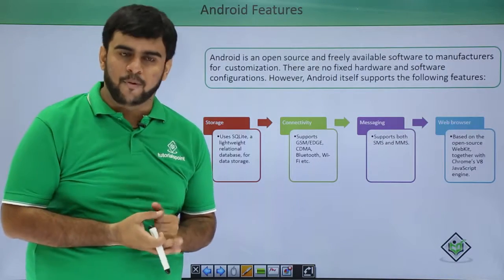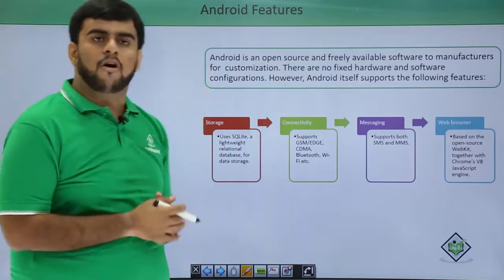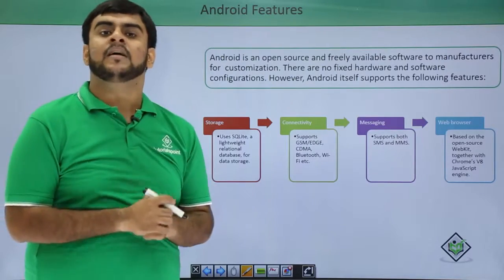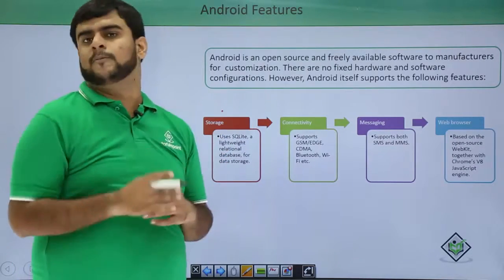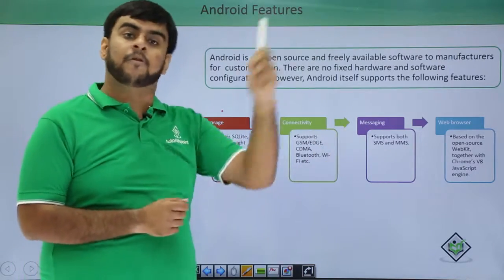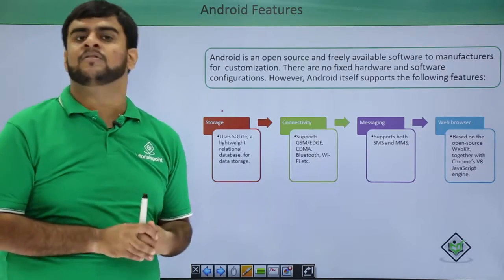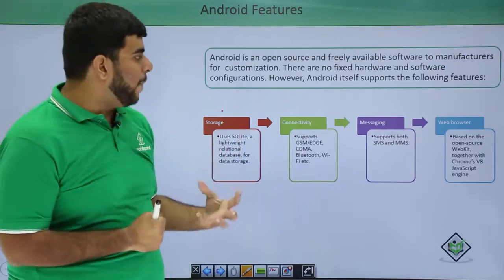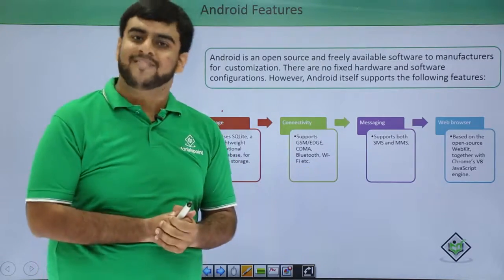Android App Development for Beginners - part 3 - Features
Android App Development voor beginners - deel 3 - Kenmerken
Android App Ανάπτυξης για αρχάριους - μέρος 3 - Χαρακτηριστικά
初心者向けのAndroidアプリ開発 - 第3部 - 機能
Android应用程序开发初学者 - 第3部分 - 功能